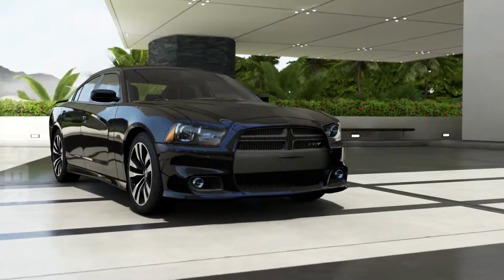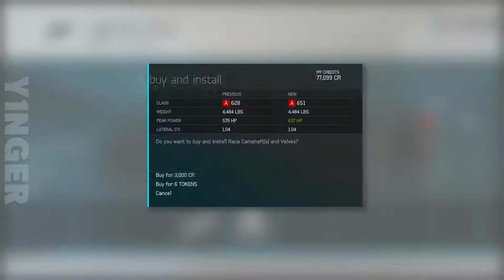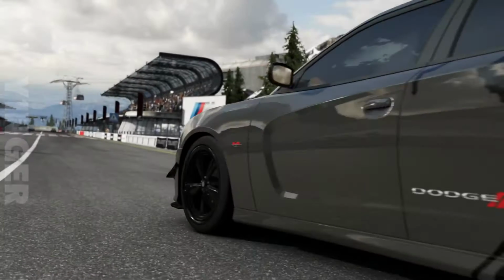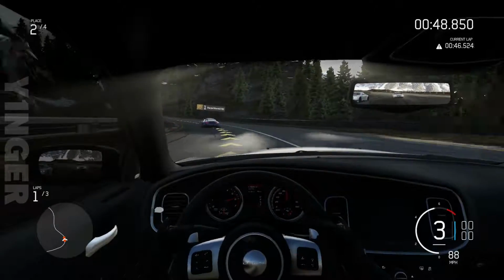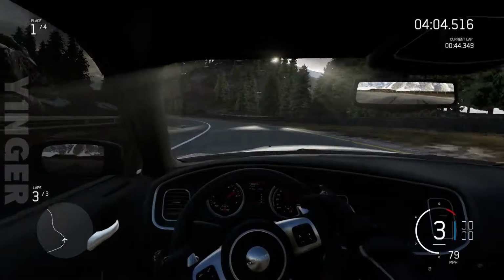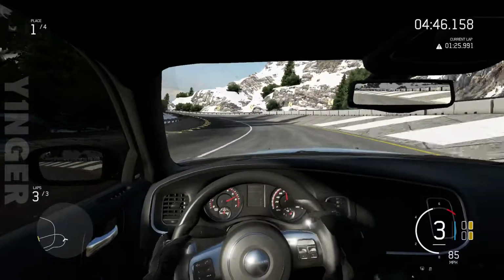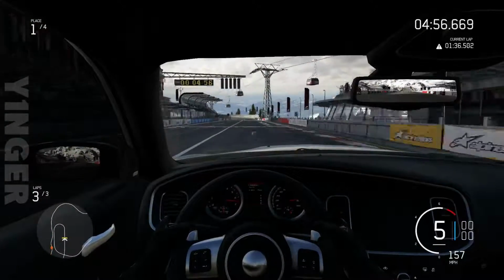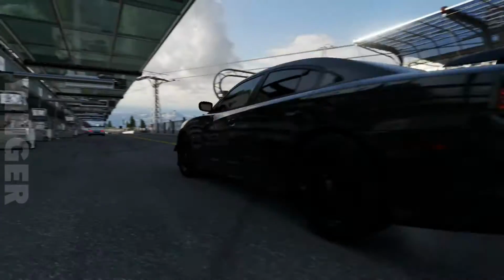800 HP CHARGER?! │Muscle Mondays - Episode 3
Today, I purchase and modify a 2012 Dodge Charger SRT8 and see how it performs against the competition.

Thank you for liking this video and for sharing it with your friends and family. While you're here, be sure to click that subscribe button - it not only helps me out a tremendous amount, but it also keeps you updated when I post new content - it's a win-win!

Thanks!